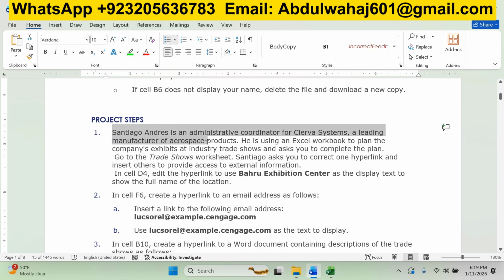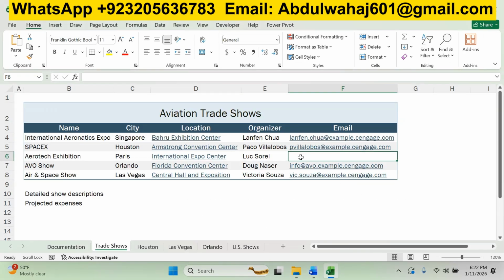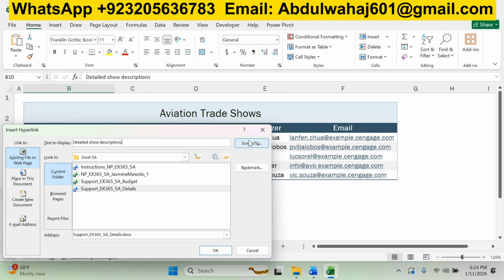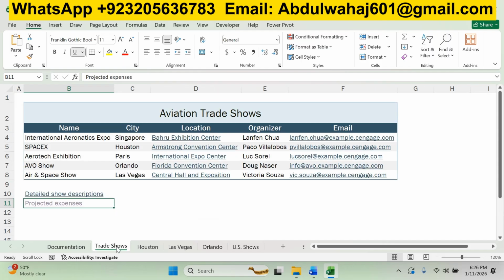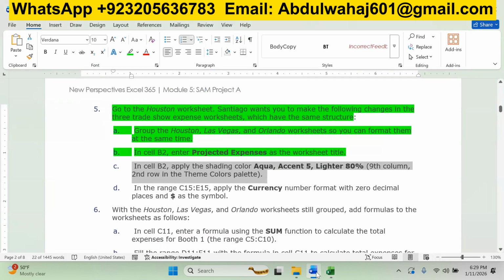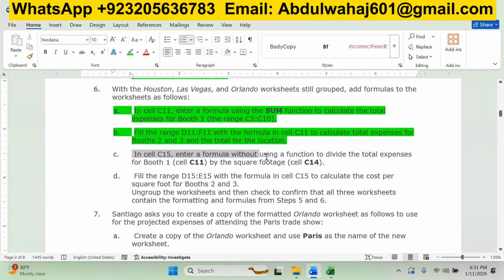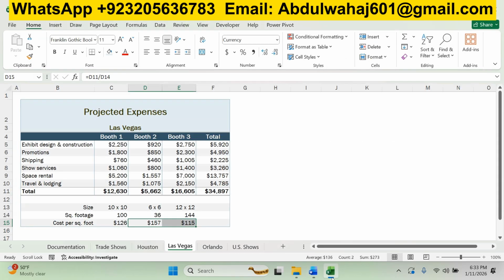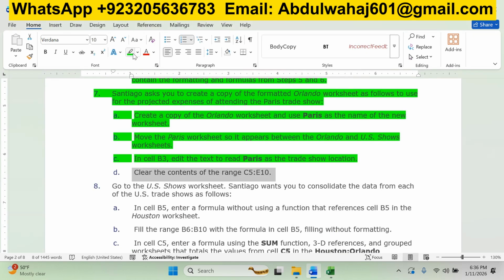Cierva Systems Excel Module 5 SAM Project A (SOLVED) AssignXpert Official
Cierva Systems Excel Module 5 SAM Project A
New Perspectives Excel 365, Generating Reports From Multiple Workbooks
AssignXpert Official

AssignXpert Official

This video provides **step-by-step solutions for Cierva Systems Excel Module 5 SAM Project A

INSTRUCTIONS
1. Santiago Andres is an administrative coordinator for Cierva Systems, a leading manufacturer of aerospace products. He is using an Excel workbook to plan the company's exhibits at industry trade shows and asks you to complete the plan.
 Go to the Trade Shows worksheet. Santiago asks you to correct one hyperlink and insert others to provide access to external information.
 In cell D4, edit the hyperlink to use Bahru Exhibition Center as the display text to show the full name of the location.
3. In cell B10, create a hyperlink to a Word document containing descriptions of the trade shows as follows:
a.  Link to the file Support_EX365_5A_Details.docx.
b.  Use Detailed show descriptions as the text to display.
c.  Use Review trade show details as the ScreenTip text.
4. In cell B11, create a hyperlink to another worksheet as follows:
a.  Link to cell A1 in the U.S. Shows worksheet of the current workbook.
b.  Use Projected expenses as the display text.
5. Go to the Houston worksheet. Santiago wants you to make the following changes in the three trade show expense worksheets, which have the same structure:
a.  Group the Houston, Las Vegas, and Orlando worksheets so you can format them at the same time.
b.  In cell B2, enter Projected Expenses as the worksheet title.
c.  In cell B2, apply the shading color Aqua, Accent 5, Lighter 80% (9th column, 2nd row in the Theme Colors palette).
d.  In the range C15:E15, apply the Currency number format with zero decimal places and $ as the symbol.
6. With the Houston, Las Vegas, and Orlando worksheets still grouped, add formulas to the worksheets as follows:
a.  In cell C11, enter a formula using the SUM function to calculate the total expenses for Booth 1 (the range C5:C10).
b.  Fill the range D11:F11 with the formula in cell C11 to calculate total expenses for Booths 2 and 3 and the total for the location.
c.  In cell C15, enter a formula without using a function to divide the total expenses for Booth 1 (cell C11) by the square footage (cell C14).
d.  Fill the range D15:E15 with the formula in cell C15 to calculate the cost per square foot for Booths 2 and 3.
Ungroup the worksheets and then check to confirm that all three worksheets contain the formatting and formulas from Steps 5 and 6.
7. Santiago asks you to create a copy of the formatted Orlando worksheet as follows to use for the projected expenses of attending the Paris trade show:
a.  Create a copy of the Orlando worksheet and use Paris as the name of the new worksheet.
b.  Move the Paris worksheet so it appears between the Orlando and U.S. Shows worksheets.
c.  In cell B3, edit the text to read Paris as the trade show location.
d.  Clear the contents of the range C5:E10.

Timestamp
0:00 Introduction – Excel Module 5 SAM Project A: Kai Systems
0:50 Step 1 – Edit hyperlink in cell D4 to display "Exhibition Center"
2:54 Step 2 – Create email hyperlink in cell F6
4:36 Step 3 – Create hyperlink to Word document in cell B10 with screen tip
6:25 Step 4 – Create hyperlink in cell B1 linking to cell A1 of the US Shows worksheet
8:18 Step 5 – Group Host, Las Vegas, and Orlando worksheets
9:13 Step 5b – Enter "Projected Expenses" as worksheet title in cell B2
10:02 Step 5c – Apply Aqua Accent 5 Lighter 80 shading color to cell B2
10:43 Step 5d – Apply currency format (zero decimals, dollar sign) to range C15:E15
11:51 Step 6a – Enter SUM formula in cell C11 for total expenses
12:30 Step 6b – Fill range D11:F11 with formula from C11
12:56 Step 6c – Enter division formula in cell C15 (C11 divided by C14)
13:41 Step 6d – Fill range D15:E15 with formula from C15
14:02 Step 6e – Ungroup worksheets and verify formatting and formulas
14:52 Step 7 – Create a copy of Orlando worksheet, rename it "Paris"
15:43 Step 7 (cont.) – Move Paris worksheet between Orlando and US Shows
16:24 Step 7 (cont.) – Edit cell B3 to read "Paris" as trade show location
16:59 Step 7 (cont.) – Clear contents of range C5:E10
17:34 Outro – Next part teaser and service offer